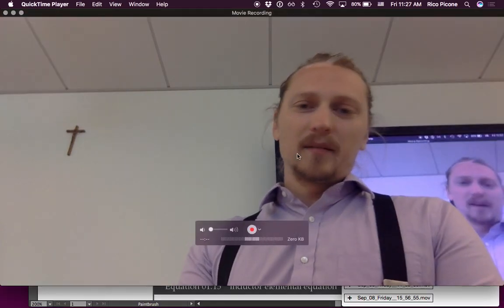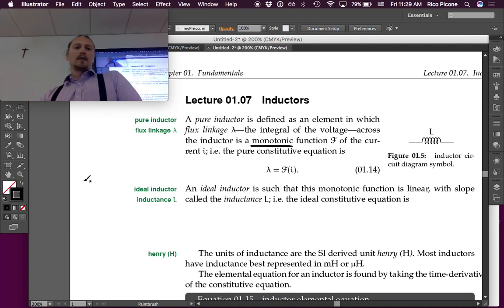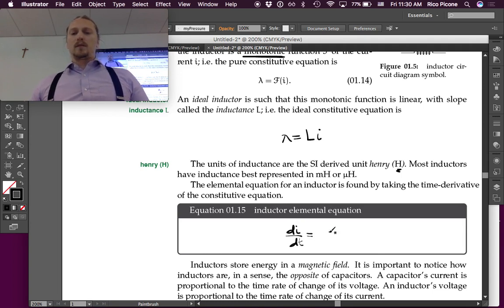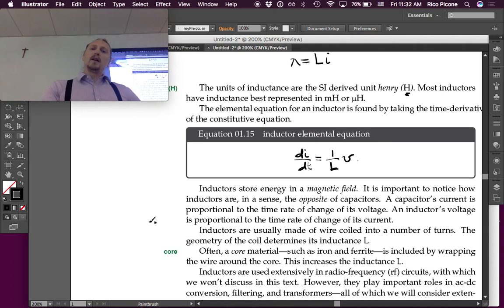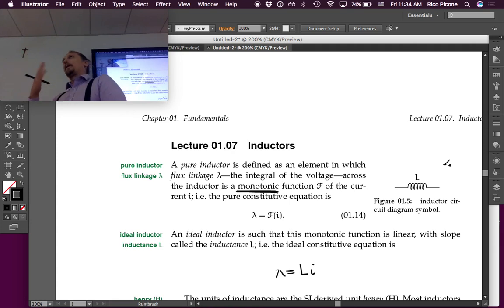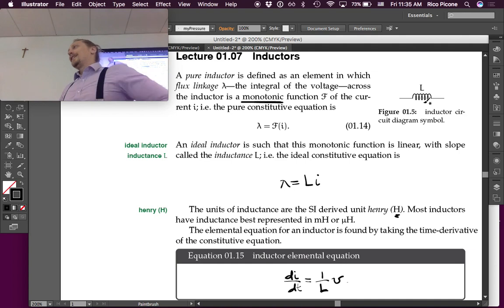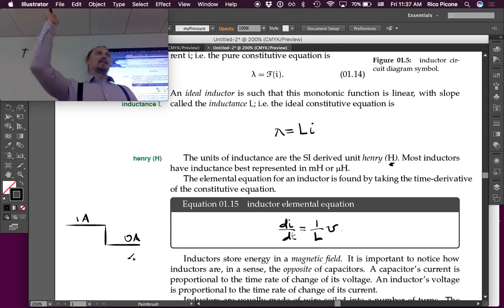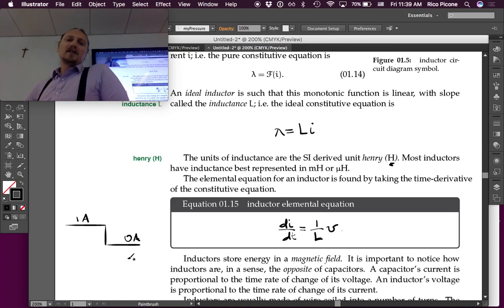01.07 Inductors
Inductors, Inductive Kickback, Inductive Loads. This lecture was recorded at Saint Martin's University in the Fall 2017 term as part of the course ME 345 Mechatronics (see the course It is the property of the instructor Dr. Rico Picone.